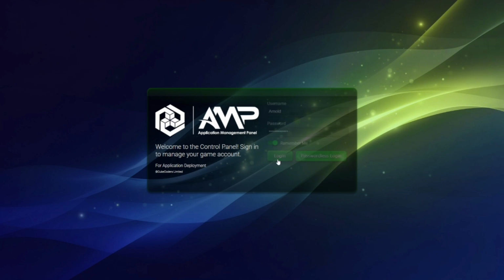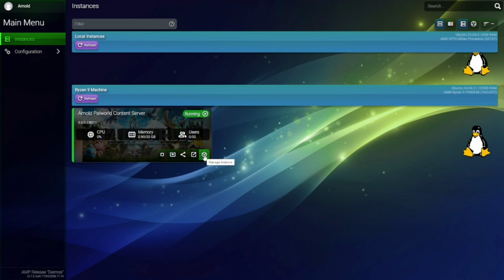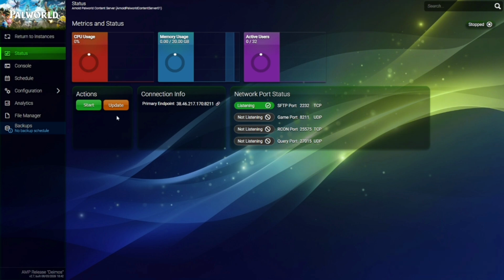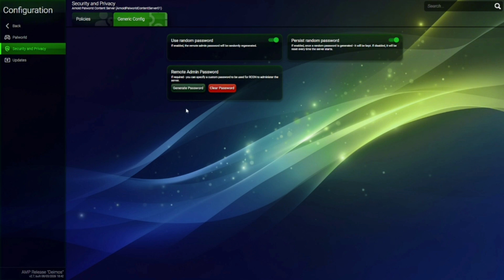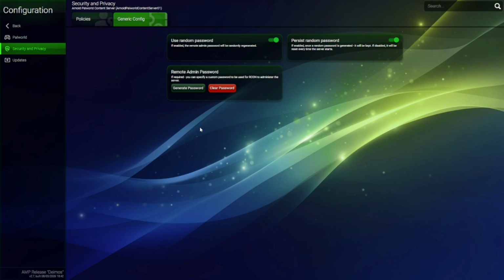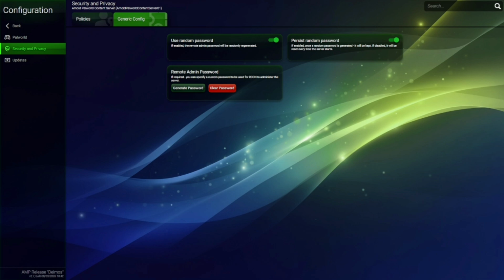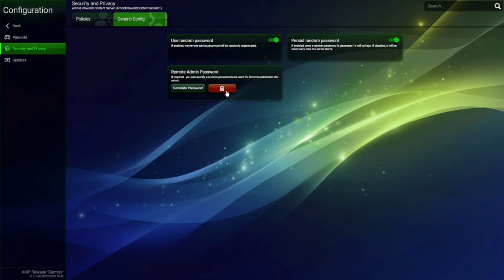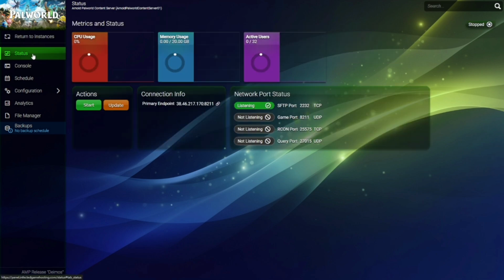How to Set Your Admin or RCON Password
In this video I'll show you how to set your admin or RCON password inside the Infected Game Hosting panel, quick and straightforward.